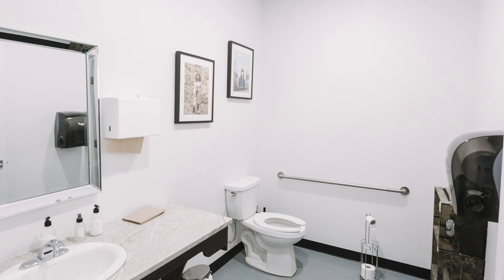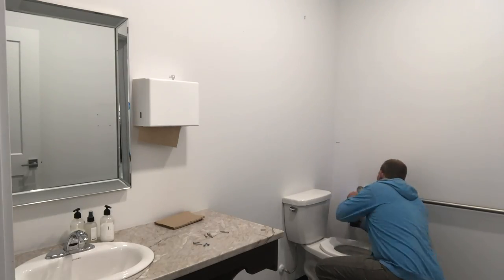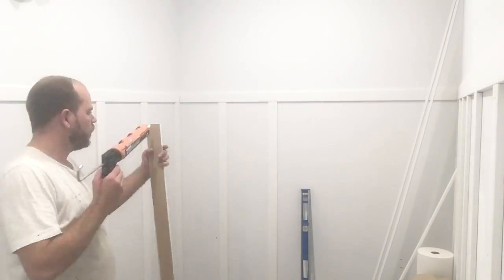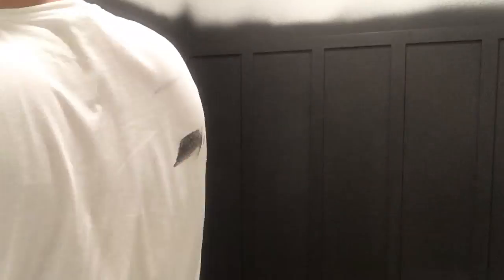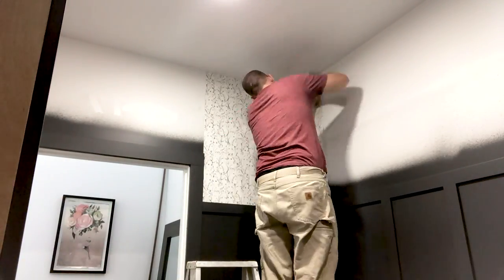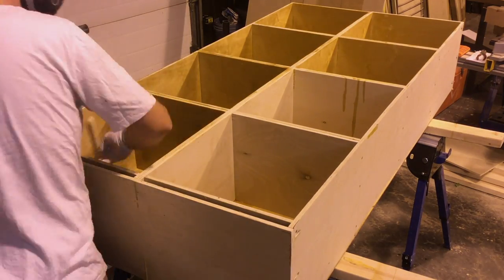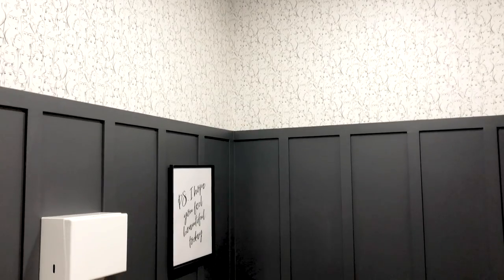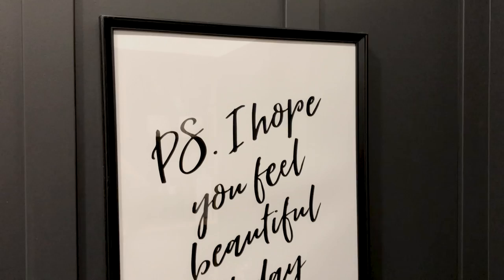WEEKEND BATHROOM MAKEOVER | Two Hair Salon Bathrooms in FOUR days!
An amazing weekend bathroom makeover! We took FOUR days to totally redesign TWO bathrooms in a local hair salon and the results are unbelievable! These projects feature board and batten, wallpaper, and a custom built-in. We spent only one long weekend renovating these bathrooms, and you won't believe how beautiful the space looks now! Love the modern design, and monochrome colour palette for this commercial space.

Paint Sprayer
Caulk Tool Kit
Paint Colour: Cracked Pepper by Behr Paint

Wall Hooks
Art Print